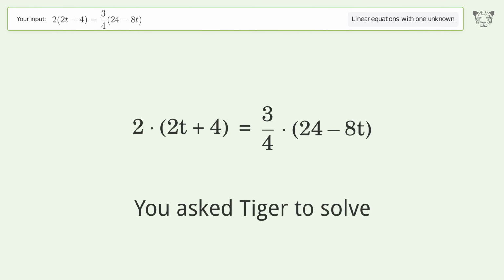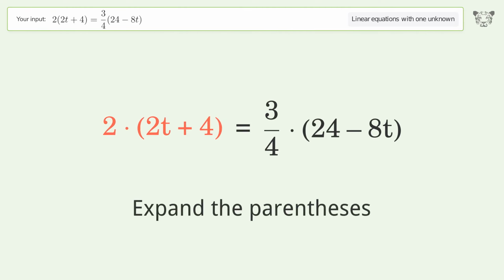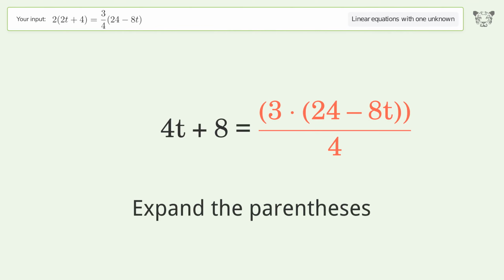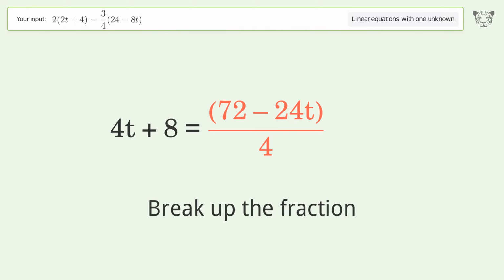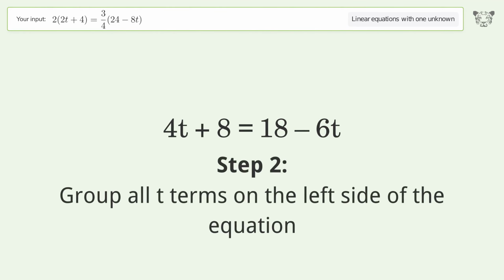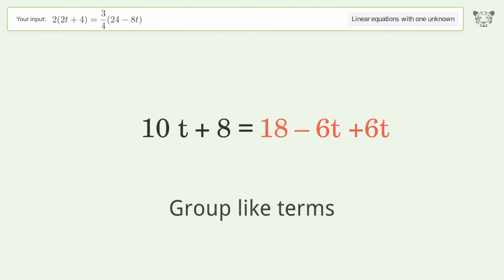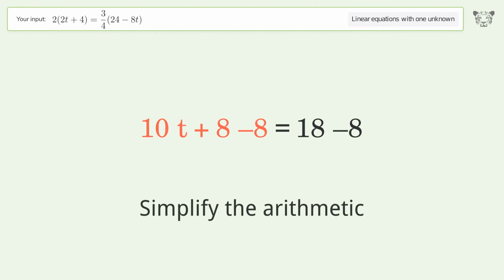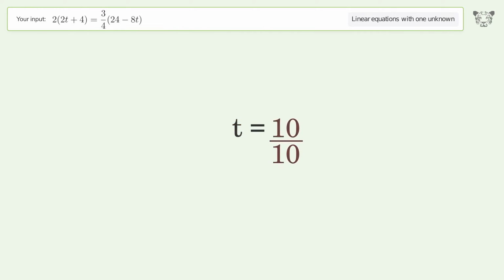Linear equation with one unknown: Solve 2(2t+4)=3/4(24-8t) step-by-step solution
Solving 2(2t+4)=3/4(24-8t) using the linear equation with one unknown solver

for a step-by-step and more tips and tricks for dealing with linear equations with one unknown.